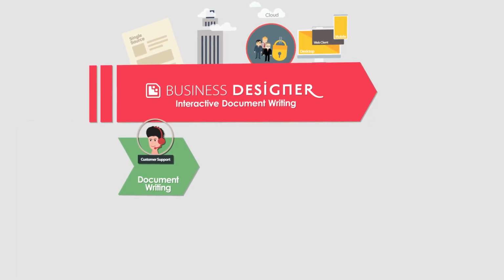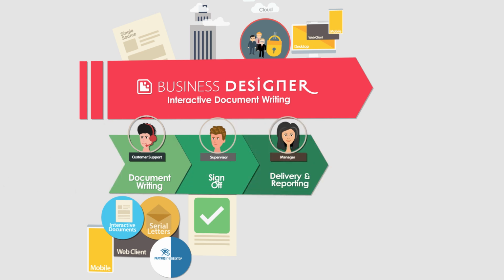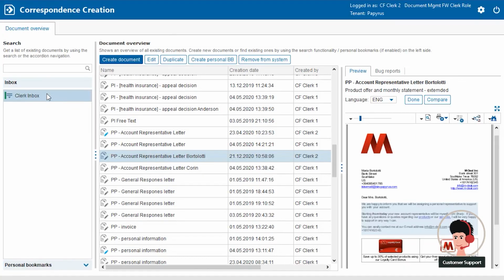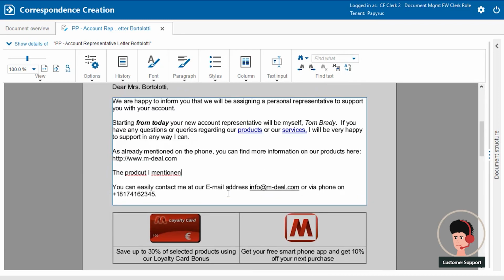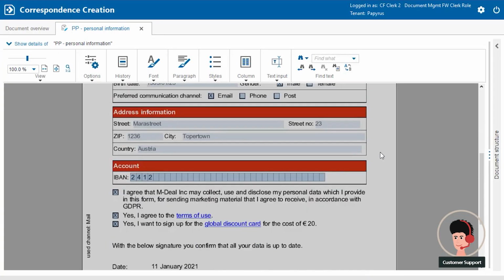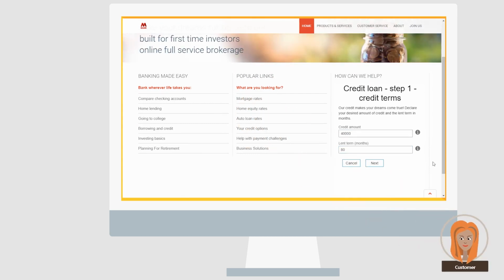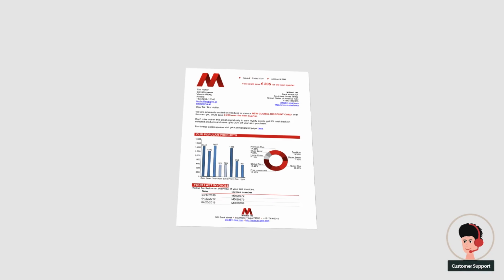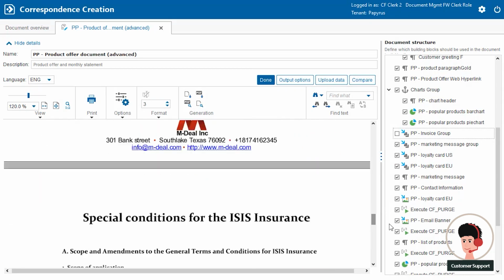Tutorial - Interactive Document Writing - Part 1